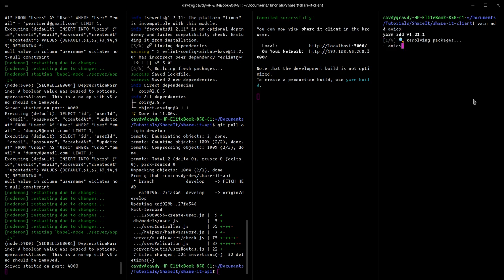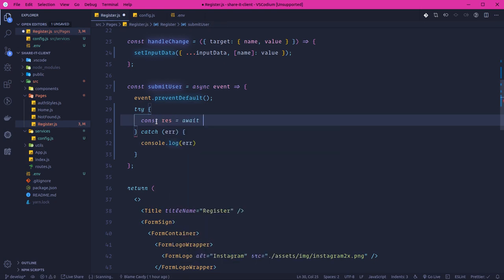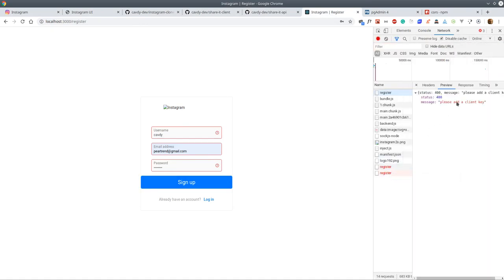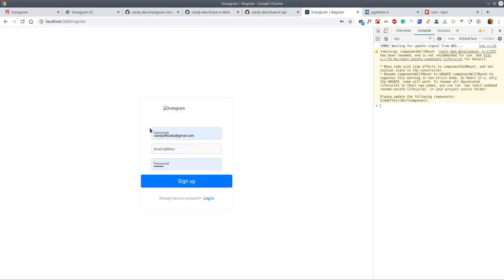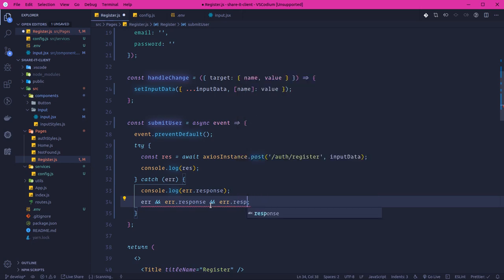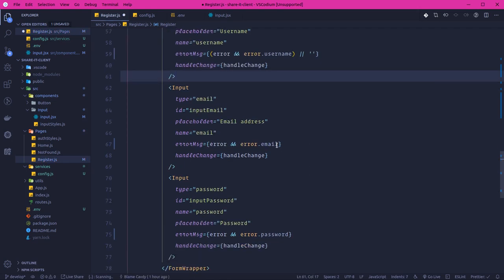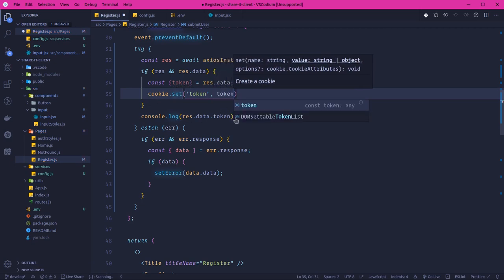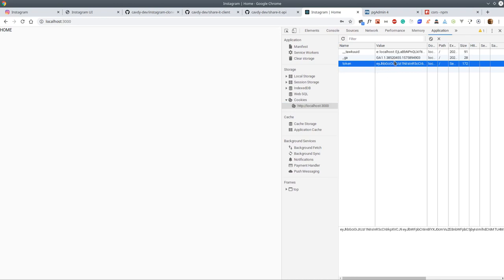JS FullStack Project (Instagram Clone) - Connect Register API to Client (React)